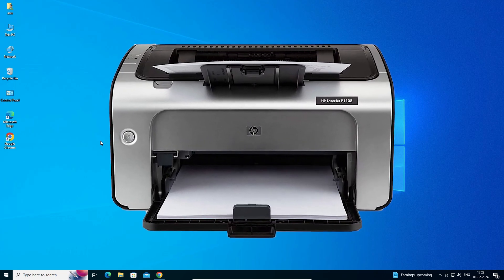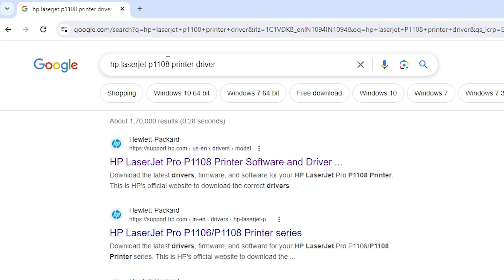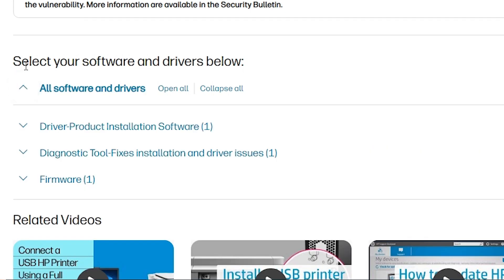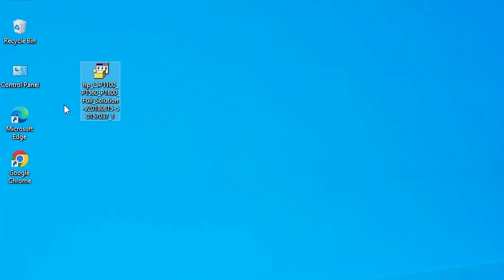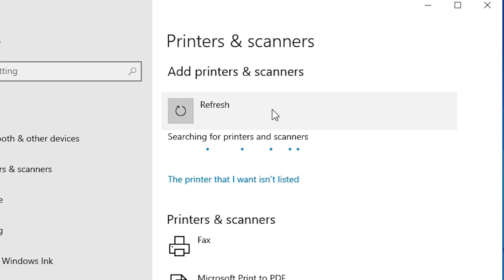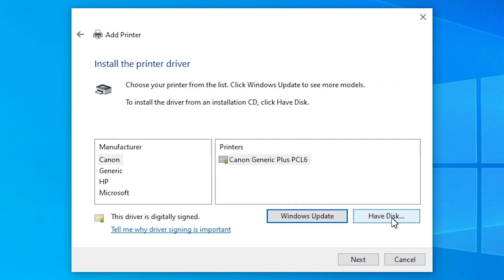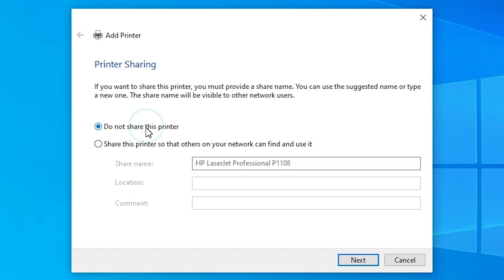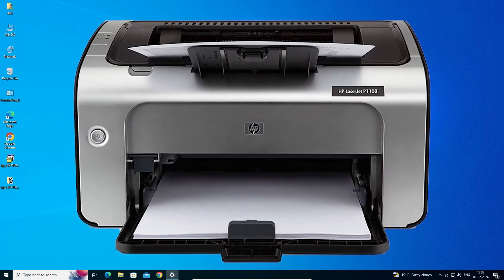How to Download & Install HP LaserJet P1108 Printer Driver Manually in Windows 10 PC or Laptop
🚀 Ready to set up your HP LaserJet P1108 printer on Windows 10 manually? We've got you covered! In this step-by-step tutorial, we'll guide you through the process of downloading and installing the HP LaserJet P1108 printer driver on your Windows 10 PC or laptop, ensuring a smooth and efficient setup.

📌 Quick steps:
1️⃣ Visit the official HP support website to find the correct driver
2️⃣ Select your operating system as Windows 10.
3️⃣ Download the driver software compatible with your Windows 10 version.
4️⃣ Run the installer and follow the on-screen instructions.
5️⃣ Connect your HP LaserJet P1108 printer to your Windows 10 PC when prompted.
6️⃣ Complete the installation process and start printing!

🚀 Get your HP LaserJet P1108 up and running on Windows 10 effortlessly. Let's dive into the installation process together!